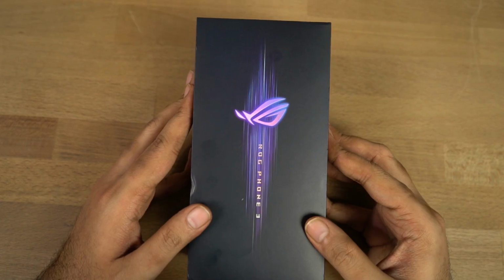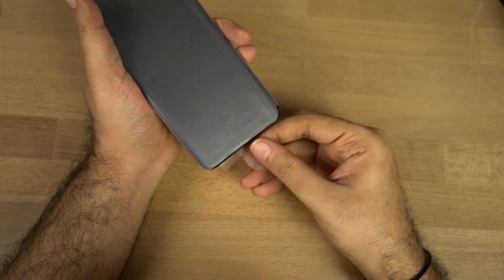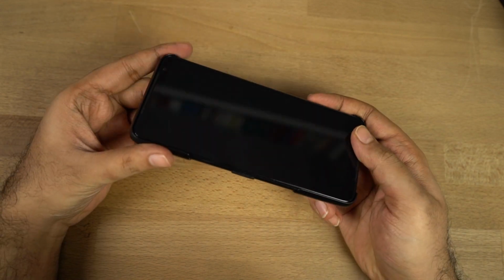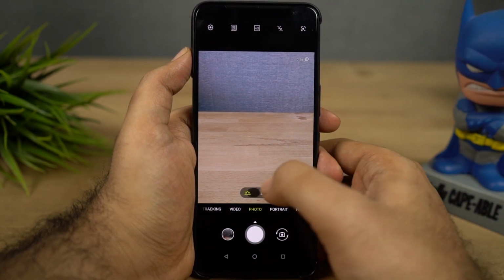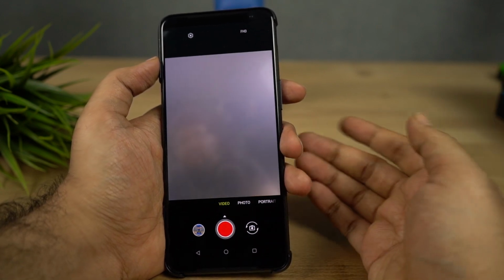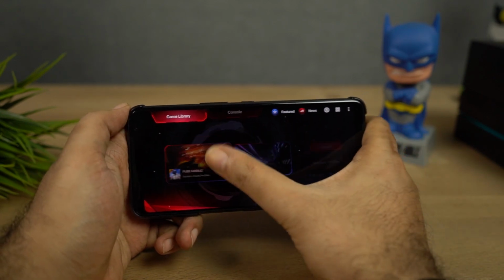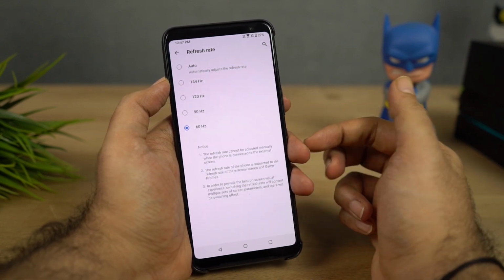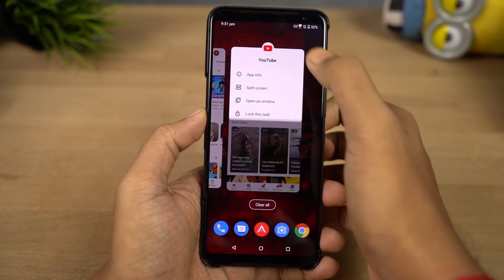Asus ROG Phone 3 Unboxing, Specs, Price, Hands-on Review